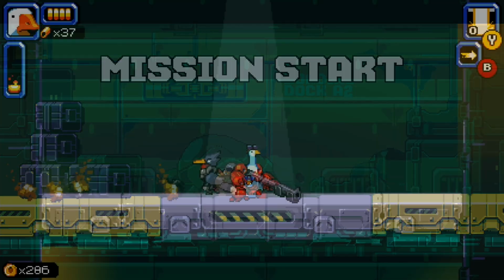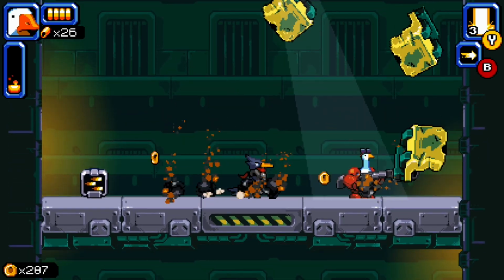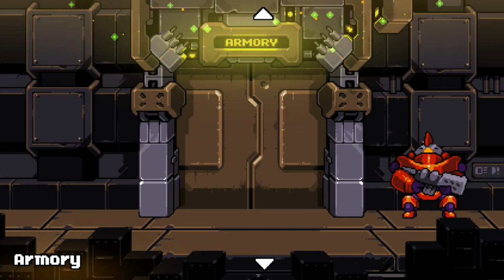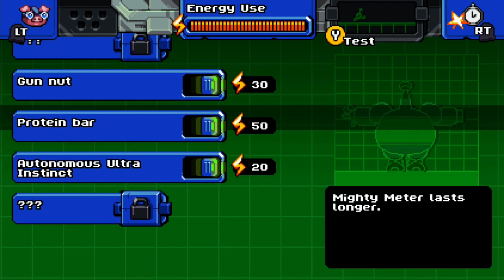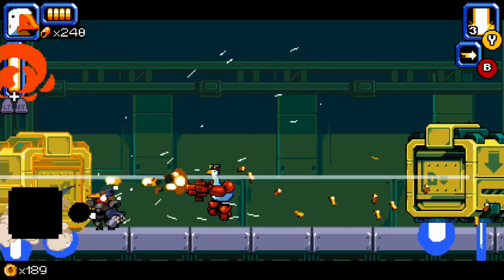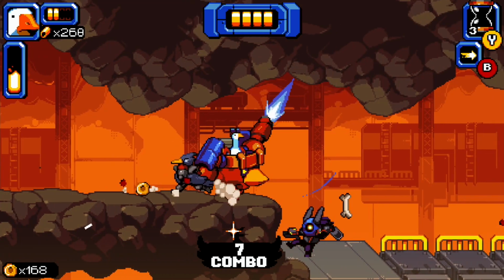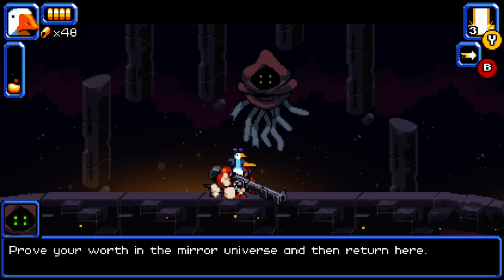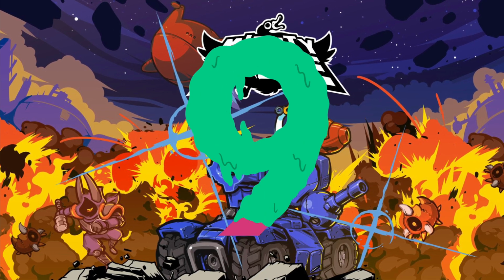Mighty Goose Review [Xbox]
Today we review Blastmode’s Mighty Goose, a fast paced run & gun shooter starring a bounty hunter Goose.

for links to many more reviews, unboxings and more :)

Let us know what you’d like to see next!